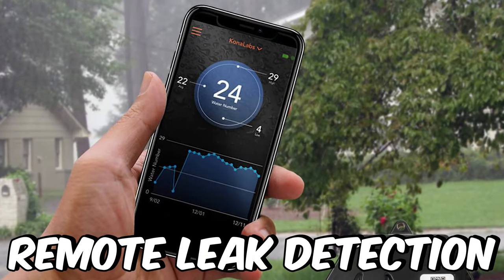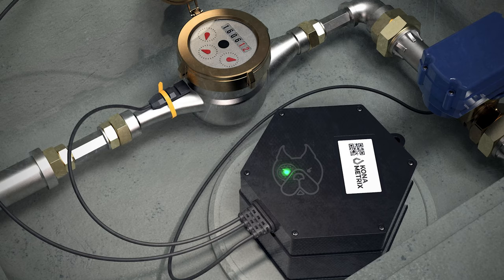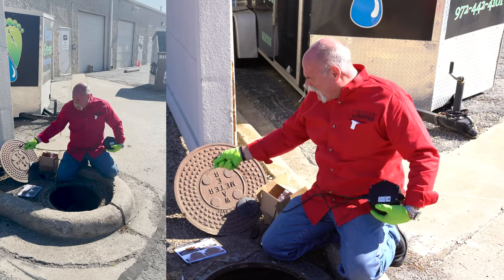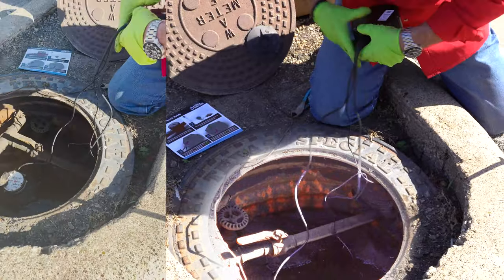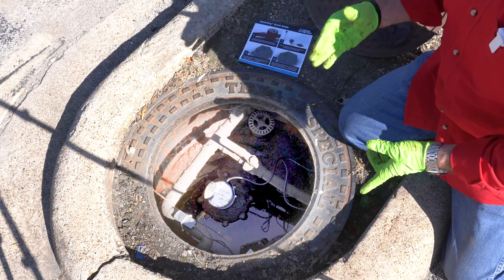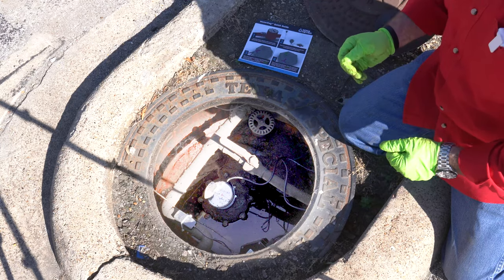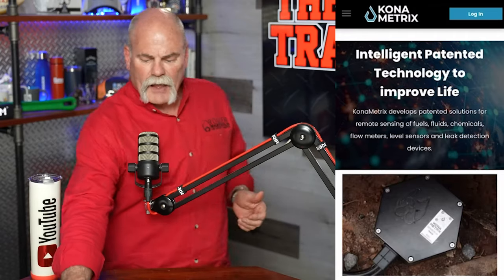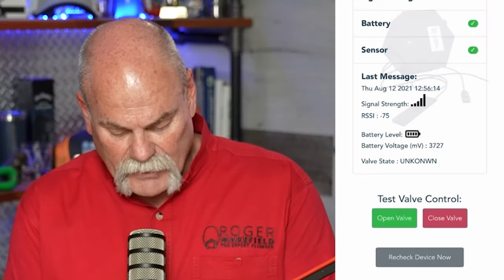This Remote Leak Detection System Will BLOW YOUR MIND | MeterDog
This Remote Leak Detection System Will BLOW YOUR MIND | MeterDog - Leak Detection - Plumbing Products
A flooded house caused by a water leak in your plumbing is one of the worst issues you can have. What if there was a way to know at all times what your water system was doing! I've been involved for a few years on a project that can ACTUALLY give you accurate info about the state of your water usage in your home. This will help you save water AND save money.